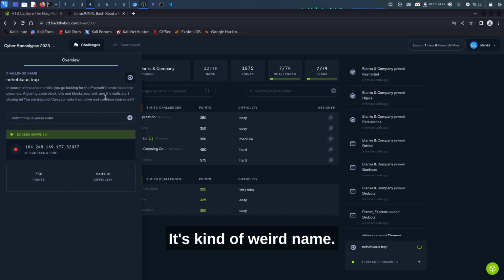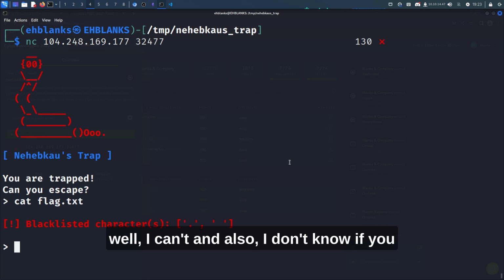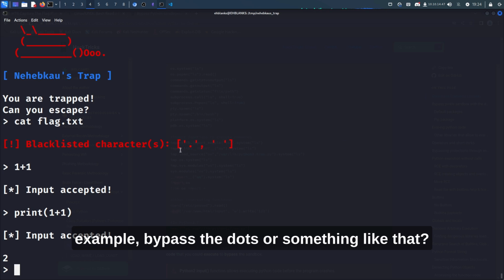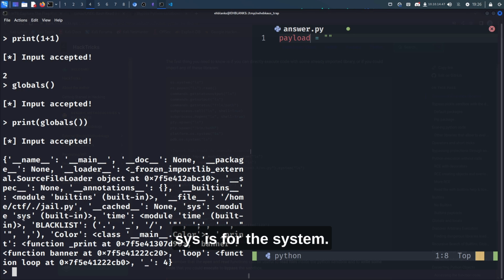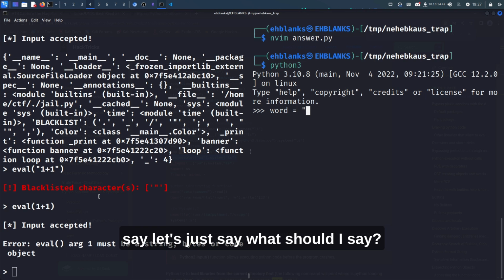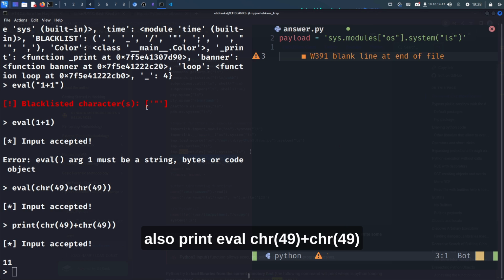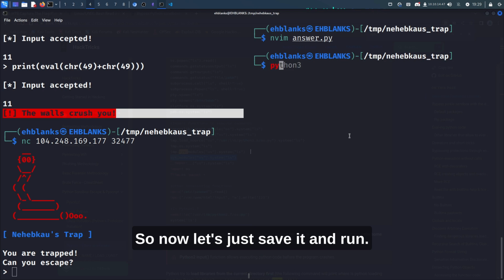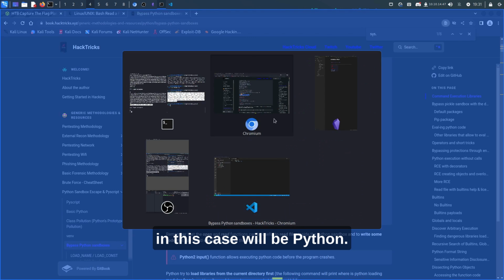Nehekbaus Trap Solution - HackTheBox CTF Cyber Apocalypse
Hi Guys

I hope you guys are doing well, here I share the challenge called "Nehekbaus Trap" which was from the past CTF called "Cyber Apocalypse" hosted by HackTheBox
Follow me on:
- Medium: @TheCS_Student
- Mastodon: @TheCS_Student